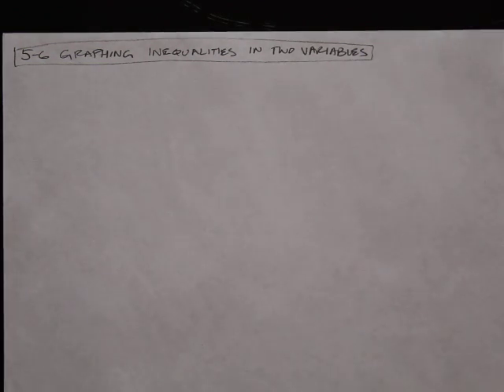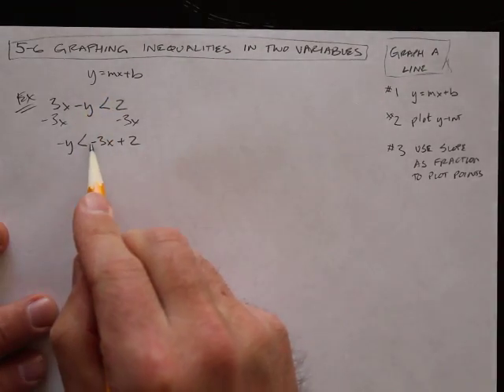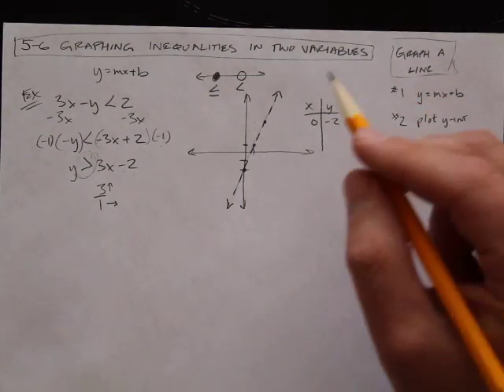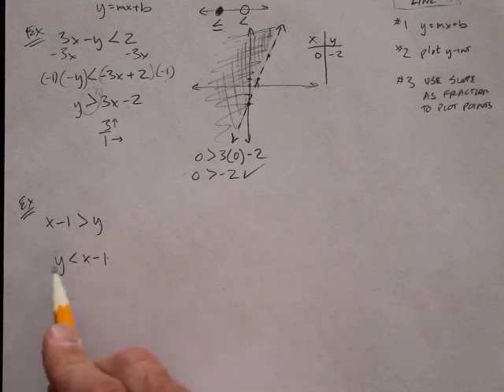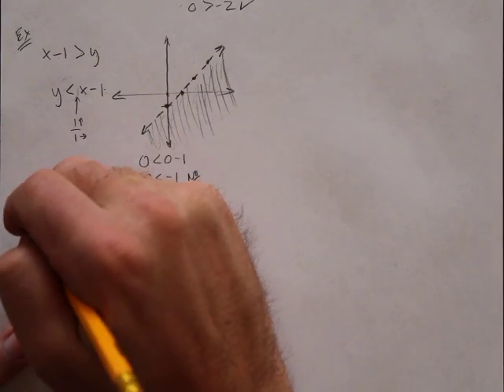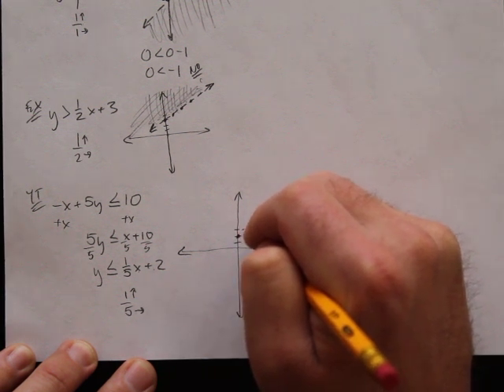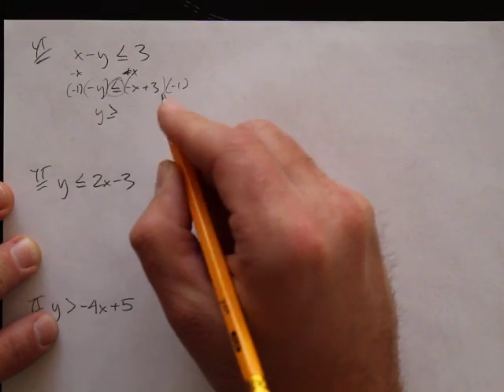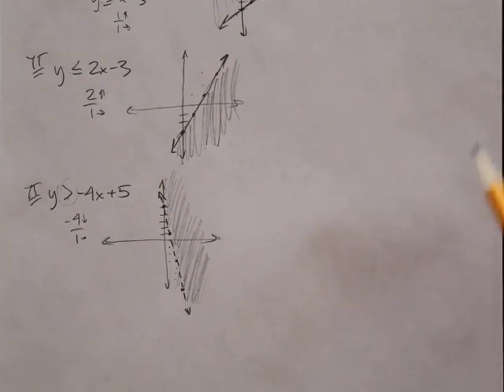Algebra 1: 5-6